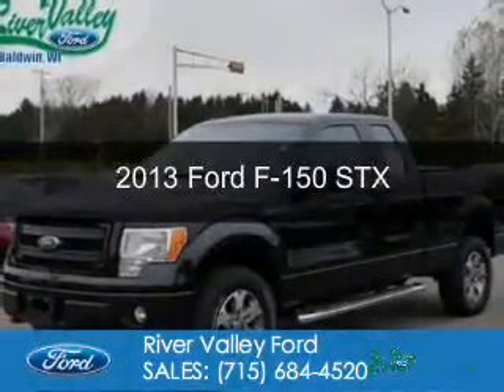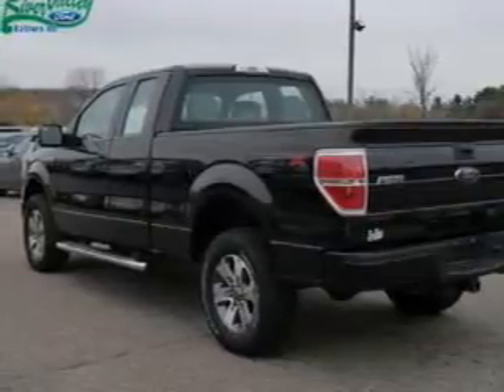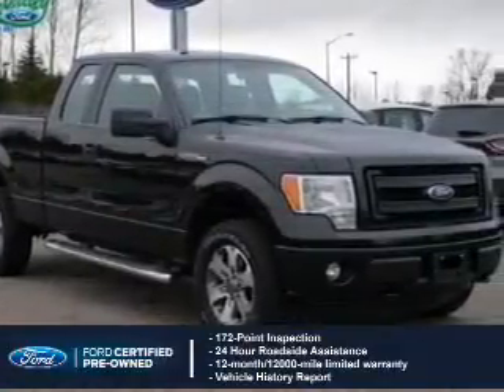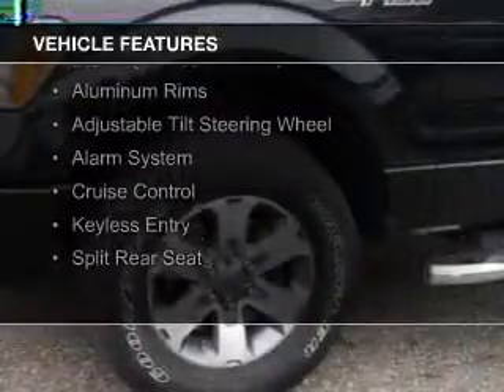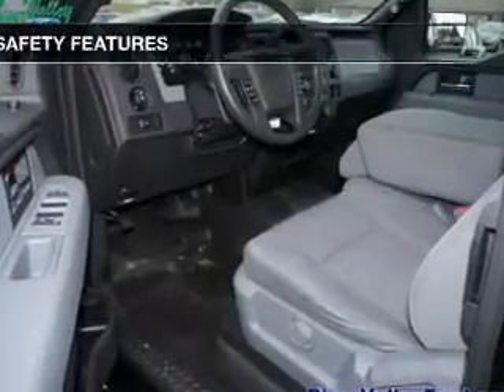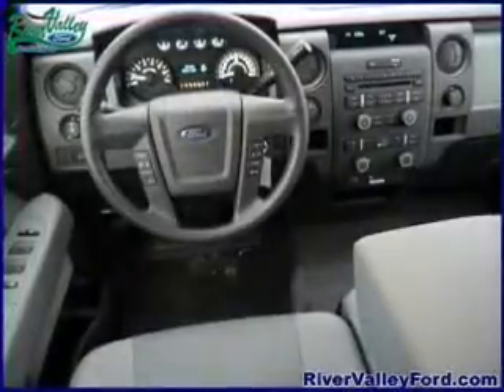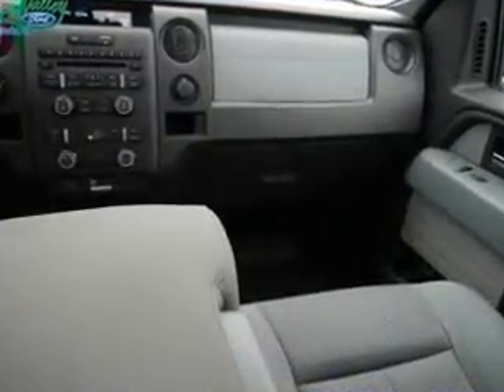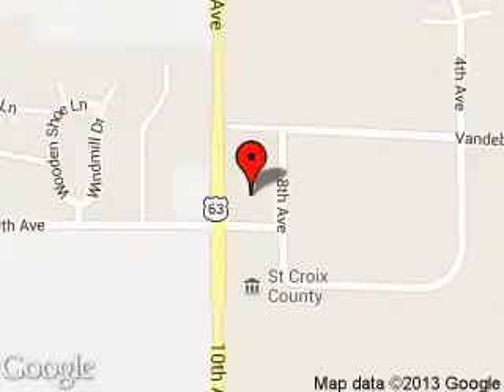2013 Ford F-150 - Baldwin WI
Phone:
Year: 2013
Make: Ford
Model: F-150
Trim: STX
Engine: 5.0 liter 8 cylinder 32 valve
Transmission: 6-Speed Automatic
Color: Tuxedo Black Metallic
Mileage: 29270
Address:
850 Fern Drive